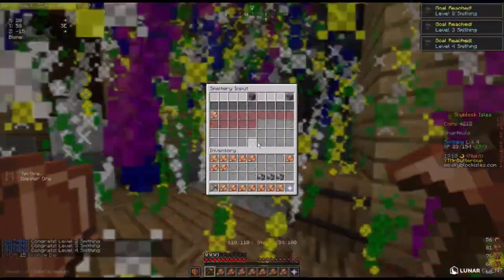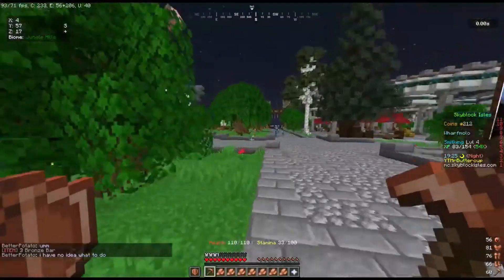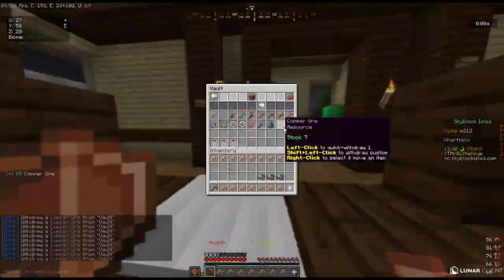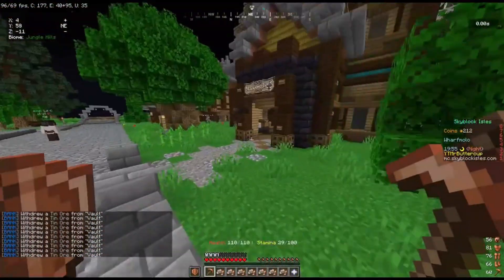Skyblock Isles Skill Guide - Smithing (0-10)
Skyblock Isles is an MMORPG in Minecraft with hundreds of mobs to battle,
thousands of items to collect and an expansive world to explore. Complete quests, work together
with other players to tackle challenges and defeat bosses… or kick back, relax, and level up your skills!